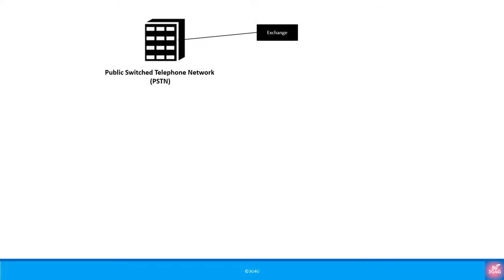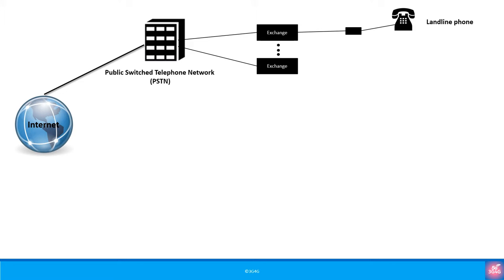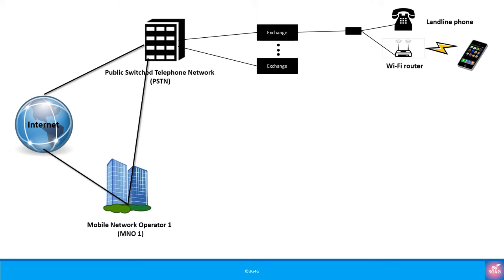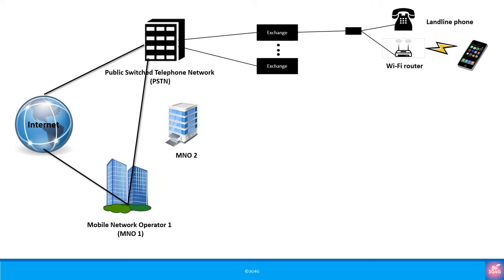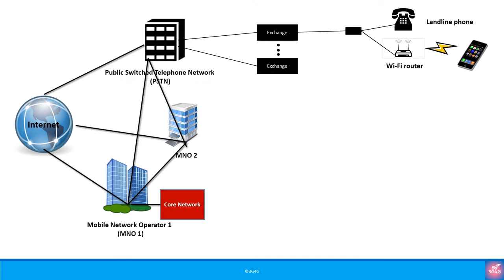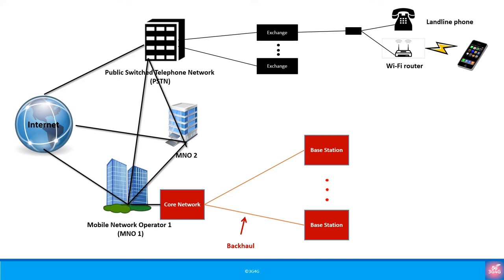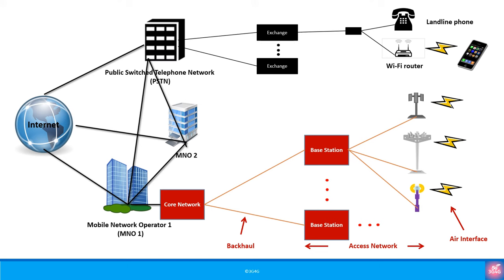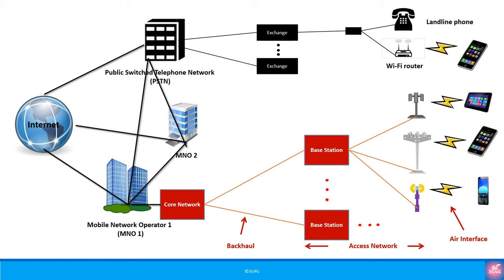Beginners: How does the mobile technology work?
This video is a re-recording of our old video. It describes how mobile technology works in general and explains this by comparing it with how the landline phones work